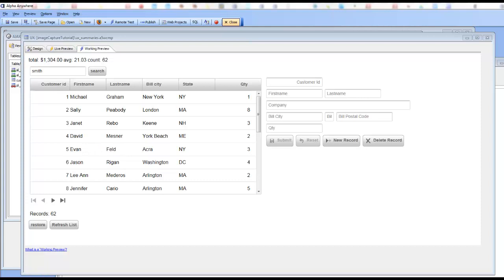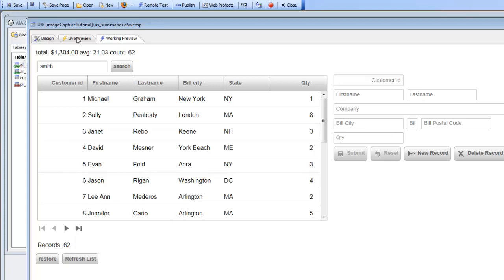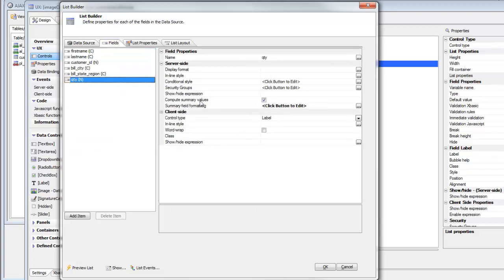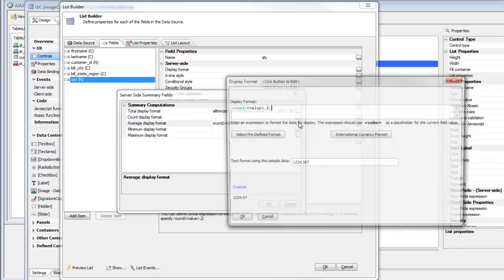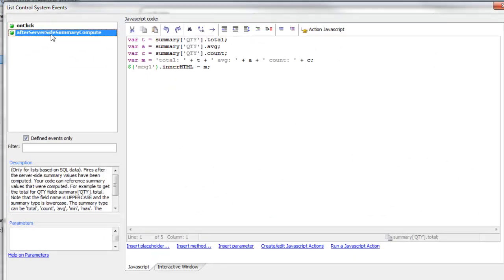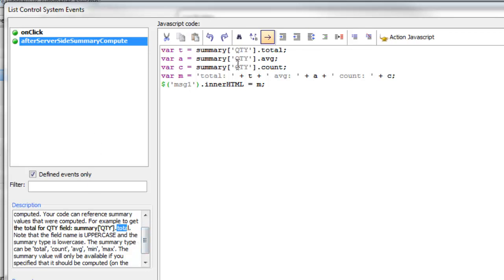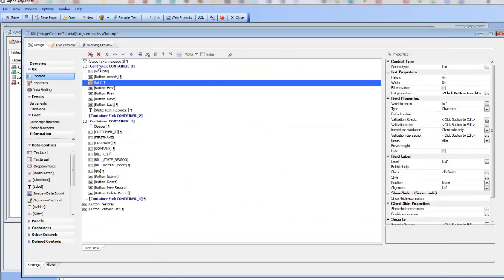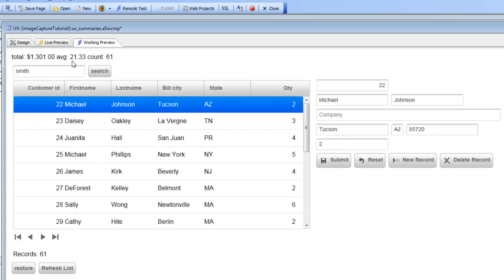Alpha Five V12 UX Server side summary values